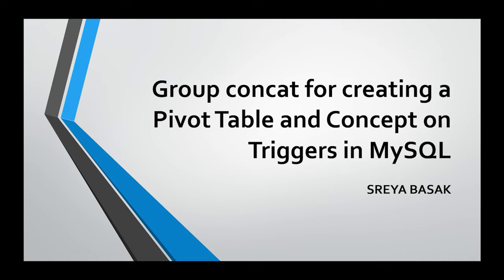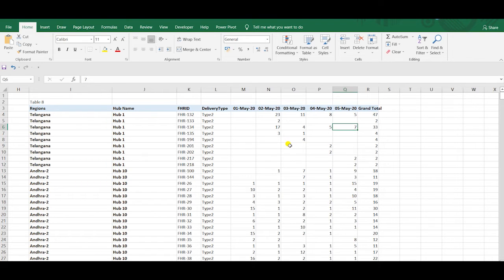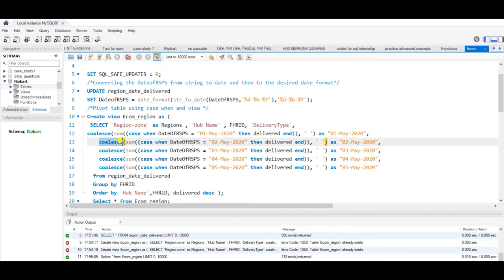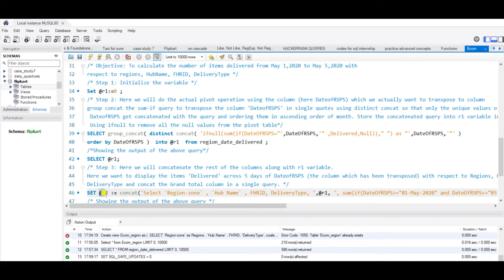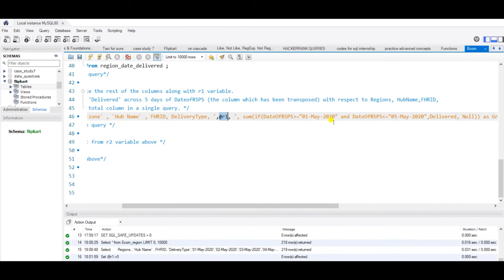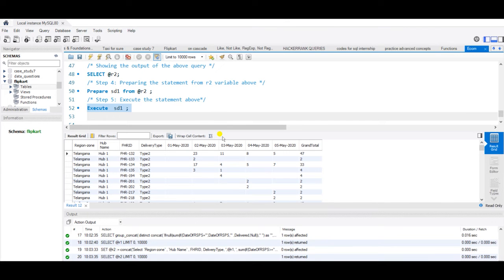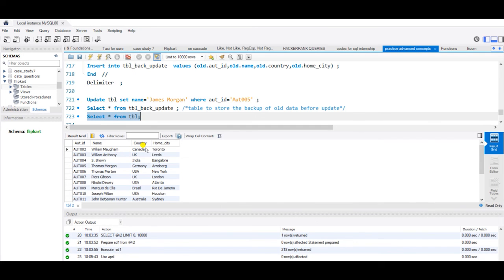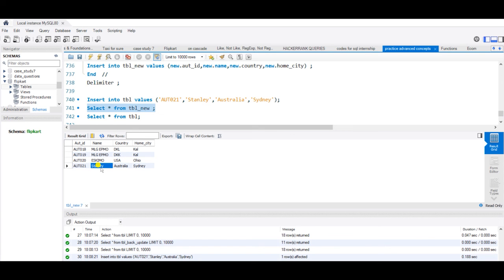How to create Pivot Table in MySQL using Group Concate | Triggers in MySQL | Sreya Basak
Through the video you vill be able to learn and understand the application of MySQL to create Pivot Table using a data. Also, the video will help in you in understanding Trigger functions of SQL. Perform data manipulation & analysis using SQL queries and how to extract Insights to help the stakeholders in making better decisions.

0:00 Introduction
0:30 Importing Data Set
0:49 About The Data Set and Initial Analysis
4:06 Create Pivot Table Using Group Concat
7:21 Triggers